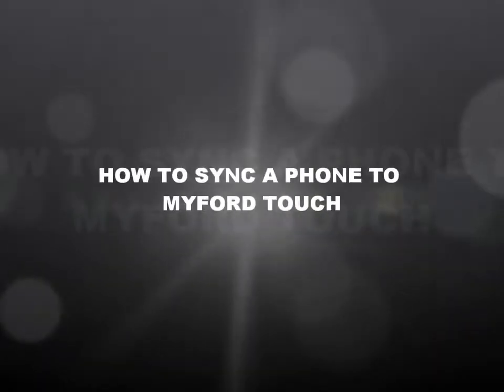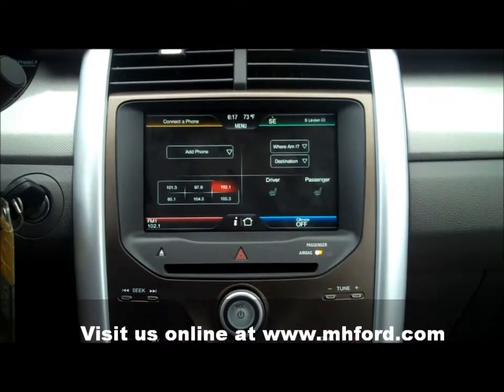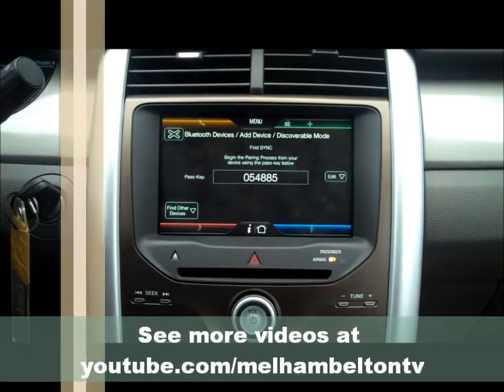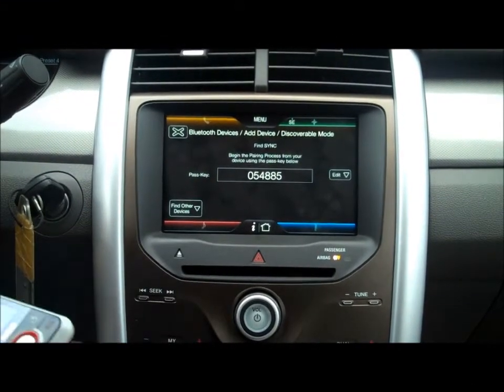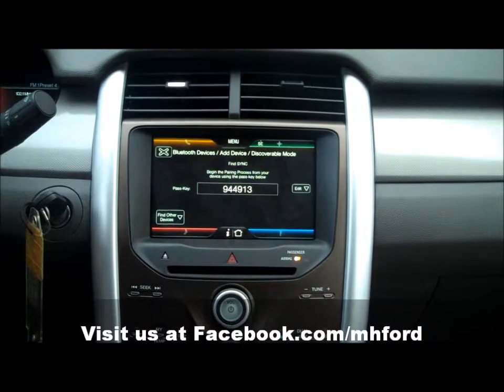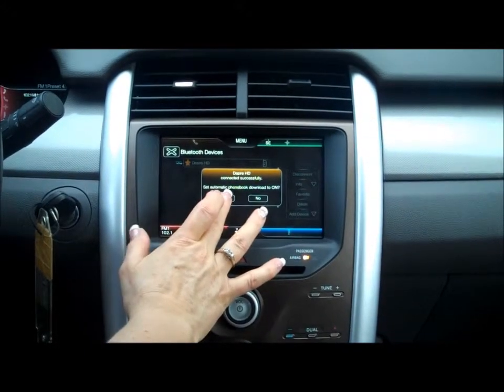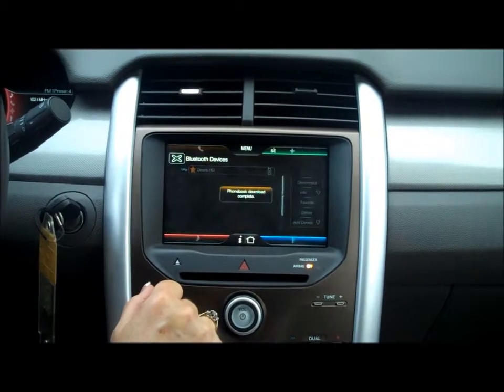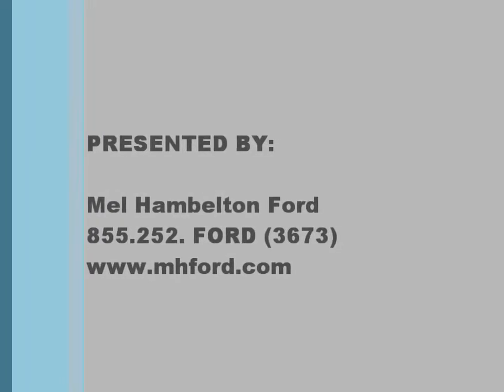How To Sync Your Phone To MyFord Touch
Mel Hambelton Ford is proud to present the first in our lineup of youtube tutorials for the MyFord Touch system!  MyFord Touch is an extremely powerful and fun tool to use, but like any new tool it can be hard to learn at first.  So we created these tutorials to help you master your new Ford vehicle.

To see our entire lineup of MyFord Touch enabled vehicles go